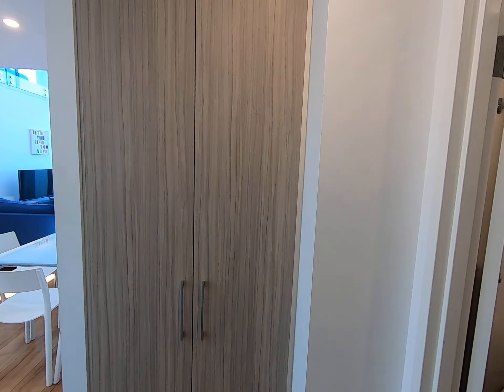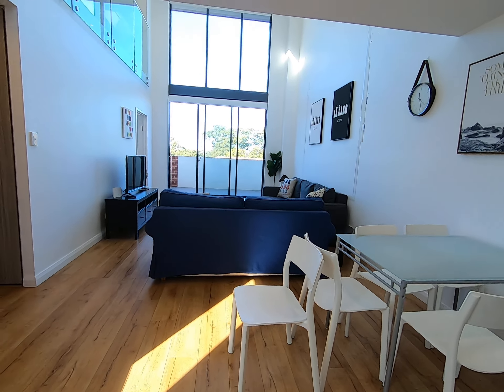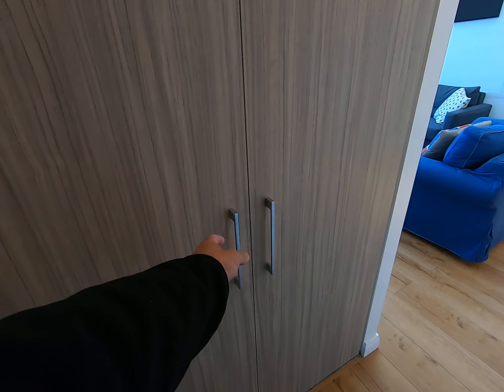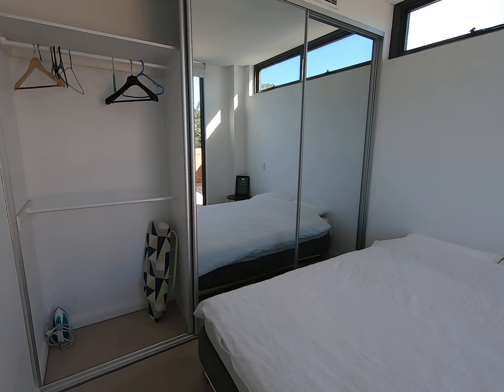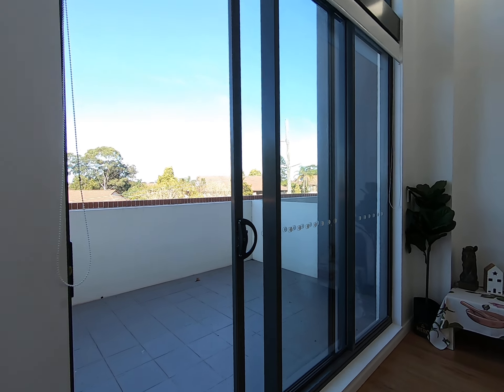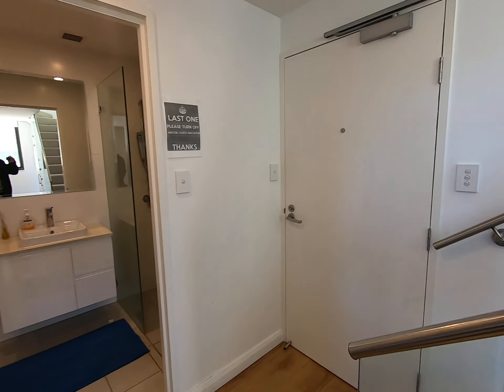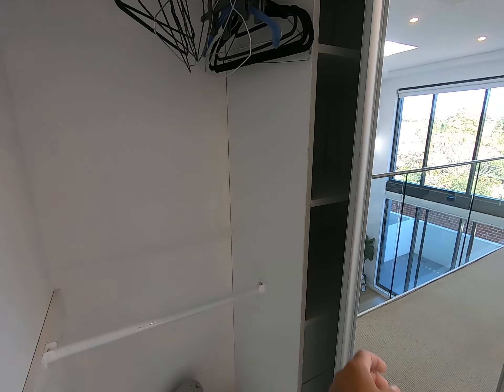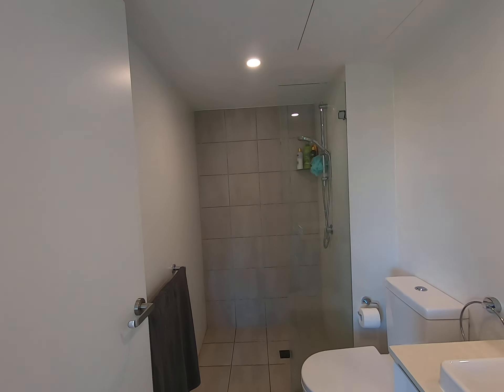410:28b carlingford road, epping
Southeast facing
Living room 8.1 by 3.7
Second bedroom on ground level 2.9’by 2.9
Balcony 2.75 by 4.6
Second guest space on level 2 :2.9 by 3
Mainbed: no door with en-suite : 3.2 by 3
Storage cage and one Carspace